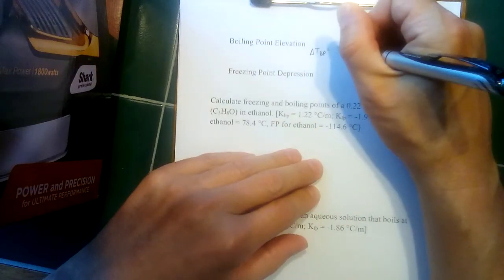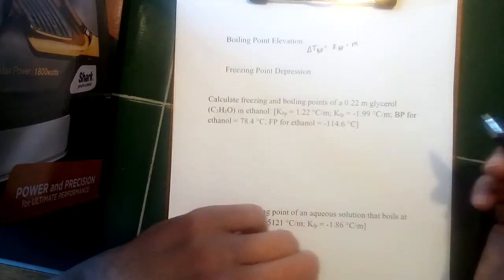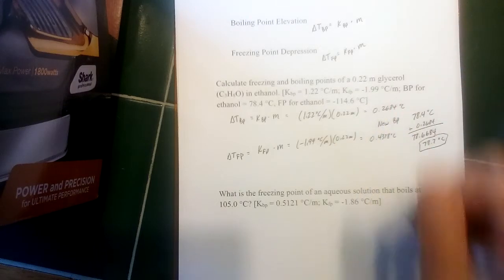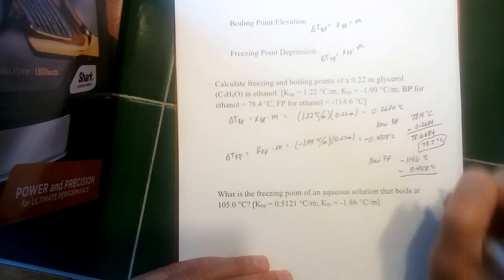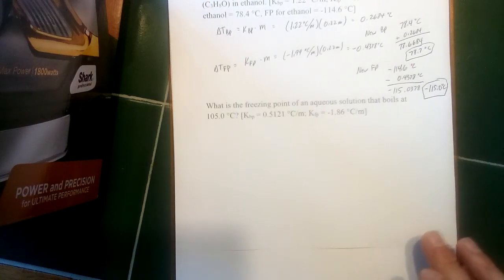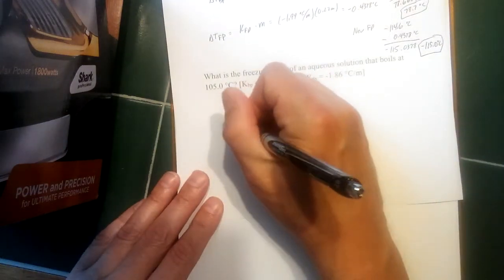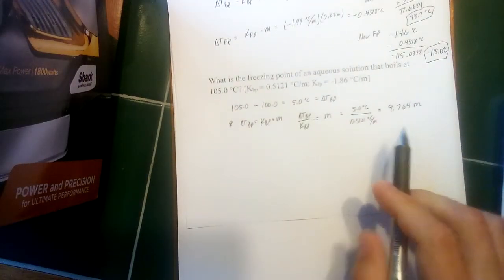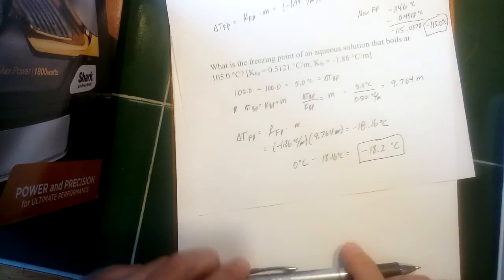Lecture Chapter 11 Part 4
Fourth part of a lecture series on Solutions and Colligative Properties